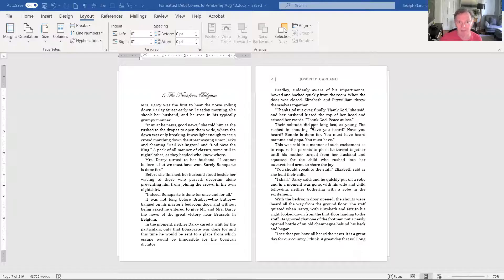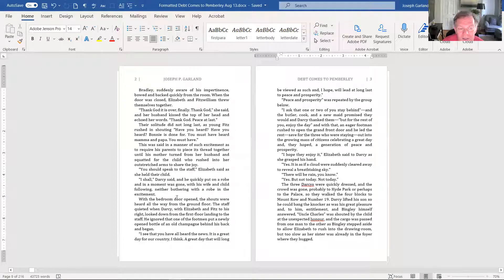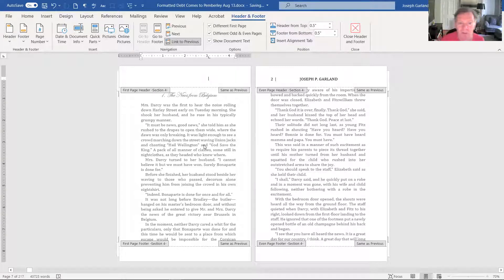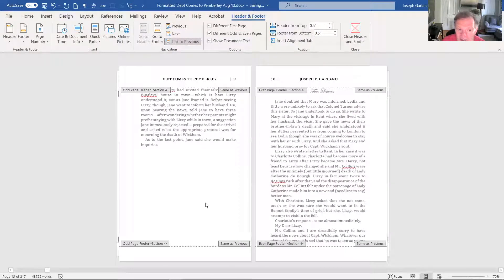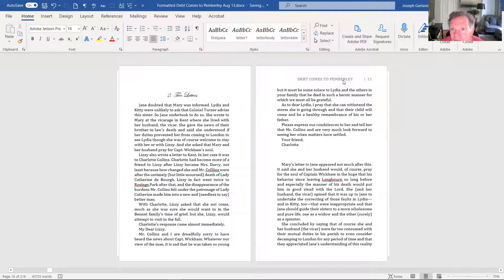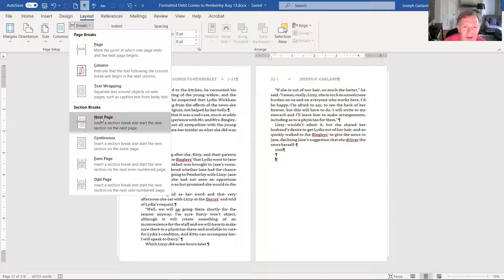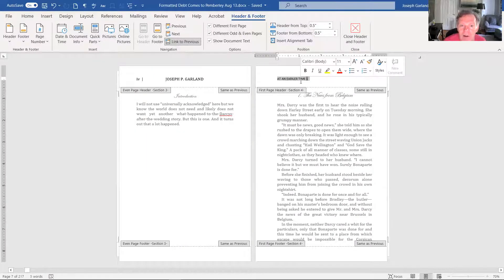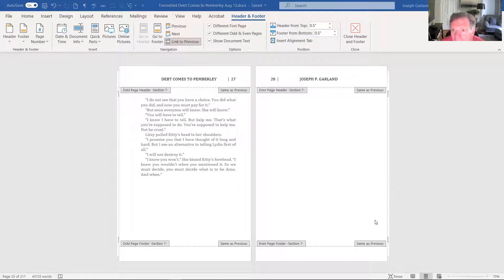Manuscript Page Numbering in Word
How to get page numbering correct in a Word manuscript.